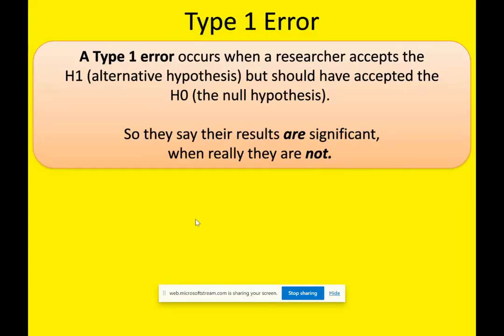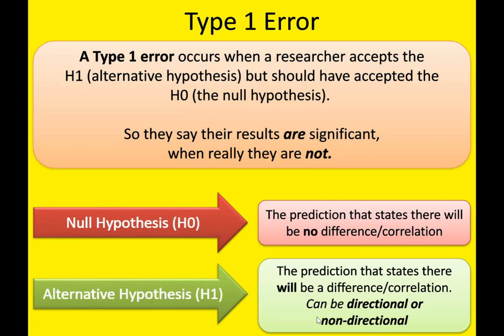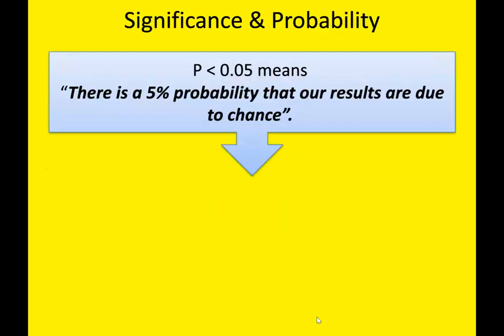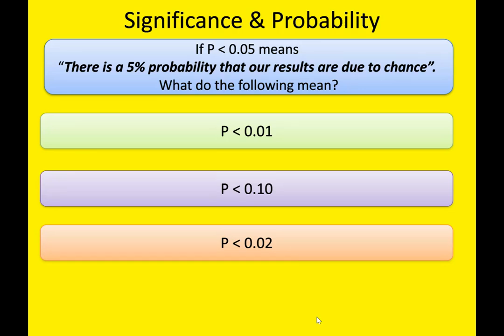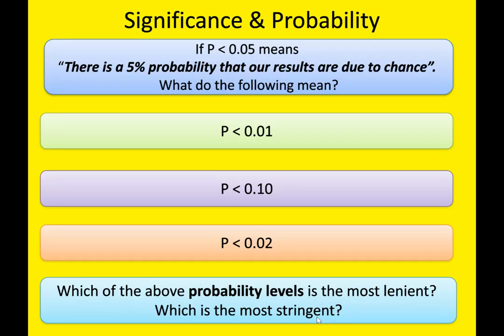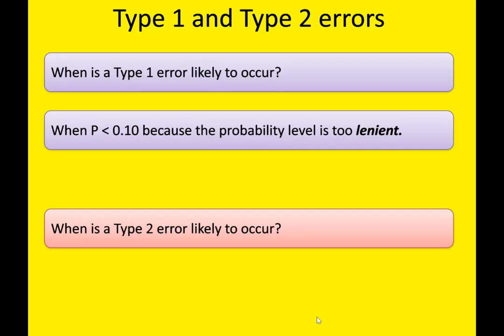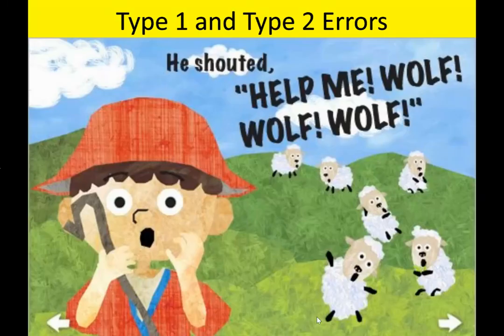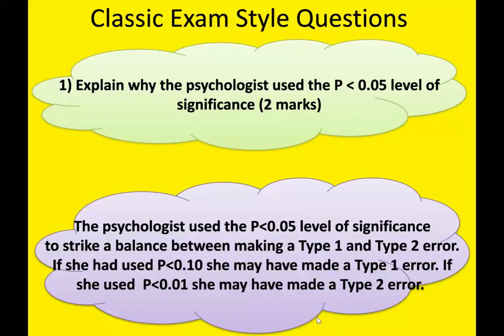Type 1 and Type 2 errors. PART 1. Psychology A Level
In the AQA Psychology A Level exam you may be asked about Type 1 and Type 2 errors as part of the Research Methods unit.
This video explains what Type 1 and Type 2 errors are. There are also some classic exam style questions on this topic with worked answers.

If you're one of my students you can get access to the PowerPoint and other handouts via MS teams/files and Moodle. If you're not one of my students, you can access them through this link: